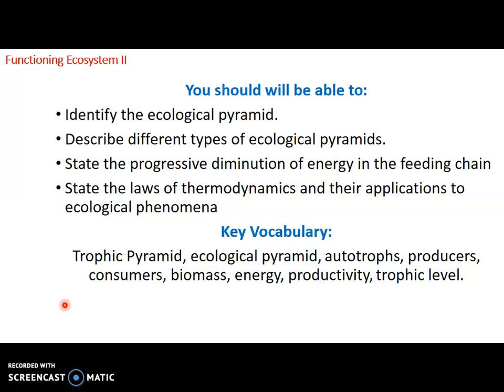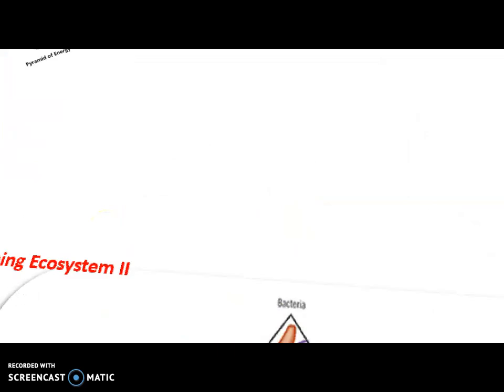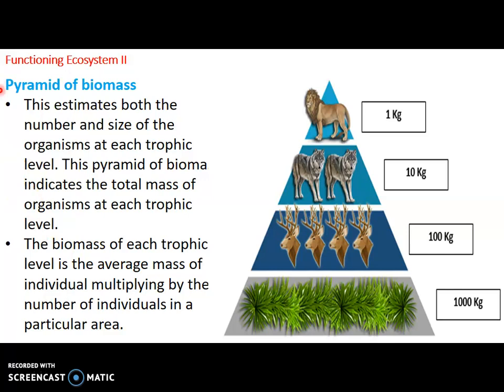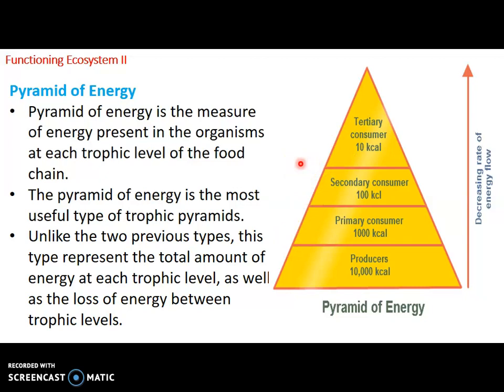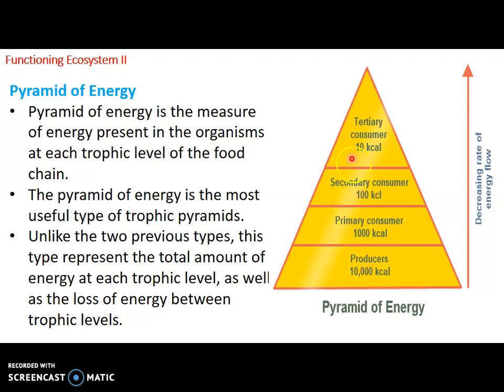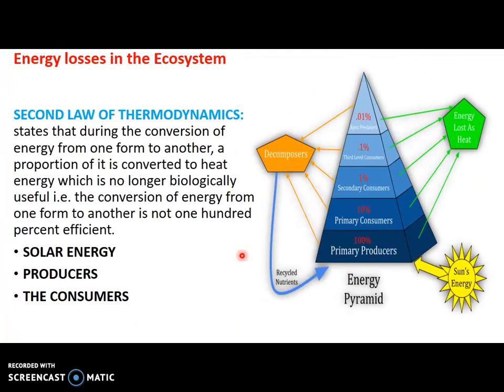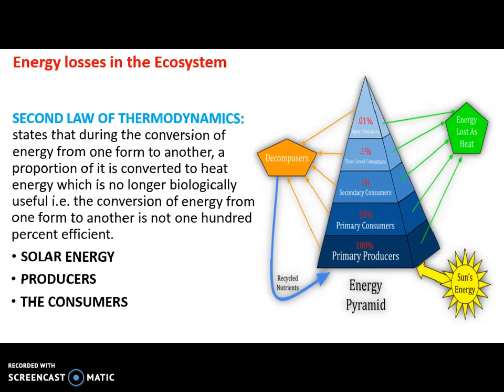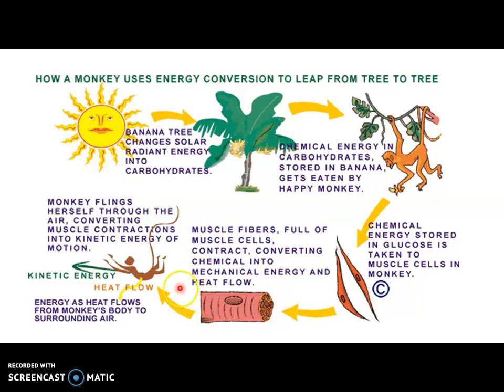Functioning Ecosystem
Ecological pyramid, types of ecological pyramid, laws of thermodynamics and energy losses in the ecosystem.